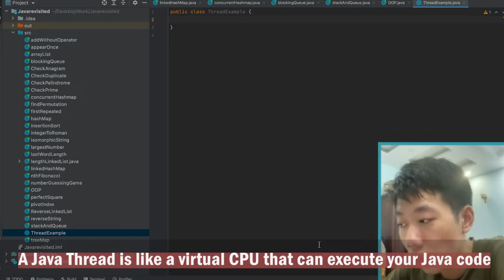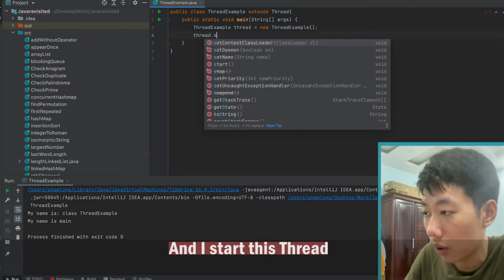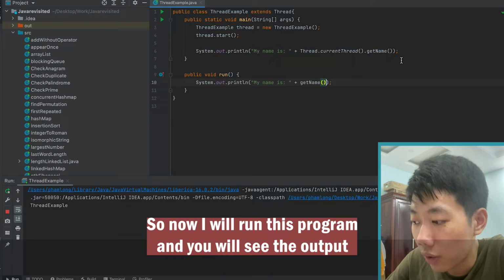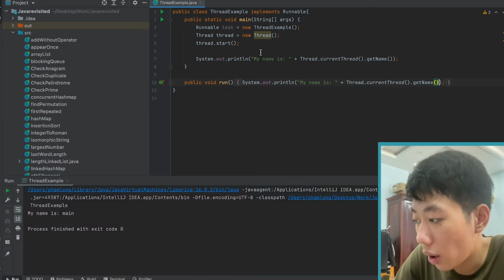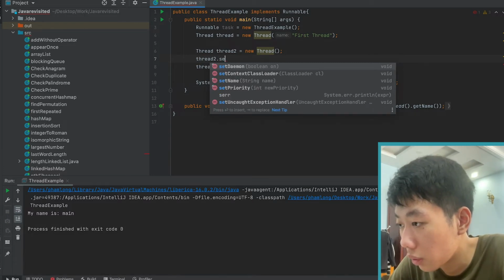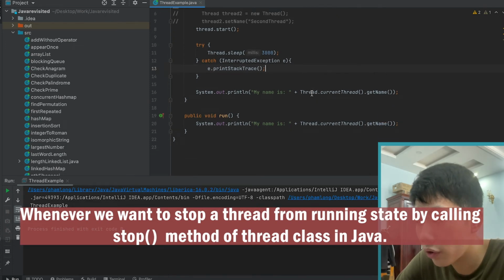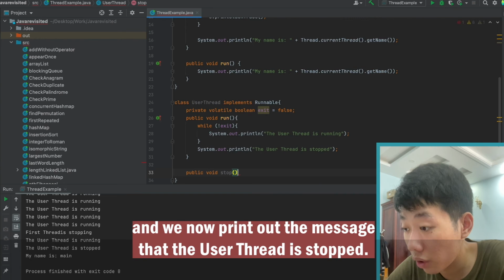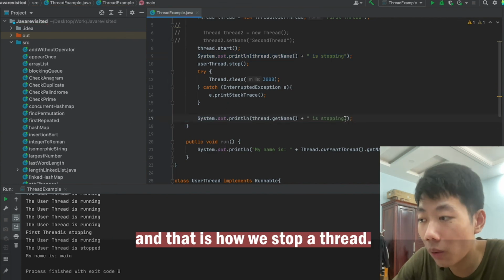Thread in Java | Example Tutorial | Code Below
And, here are the best courses to learn Java from scratch:
1. The Complete Java Masterclass
2. Java Programming and Software Engineering Fundamentals Coursera
3. Java Fundamentals: The Java Language
4. Java Programming for Complete Beginners in 250 Steps
5. Java In-Depth: Become a Complete Java Engineer!

Hello hello, everybody, today in this video I will talk about Thread in Java. This is one of the most popular programming techniques in Java.

A Java Thread is like a virtual CPU that can execute your Java code - inside your Java application. when a Java application is started it's main() method is executed by the main thread - a special thread that is created by the Java VM to run your application. From inside your application, you can create and start more threads that can execute parts of your application code in parallel with the main thread.